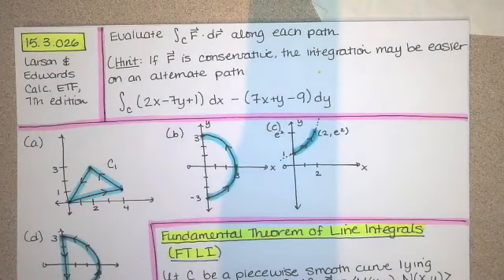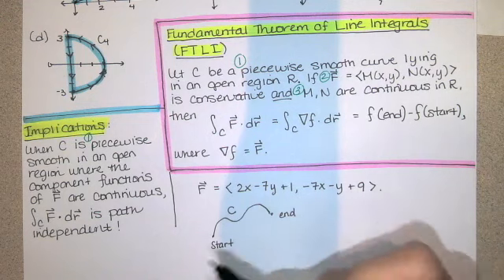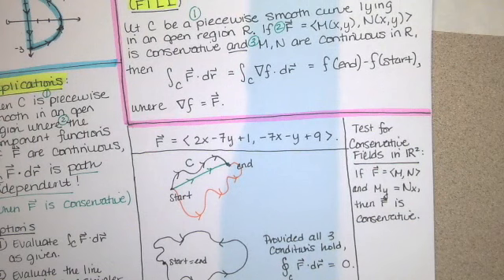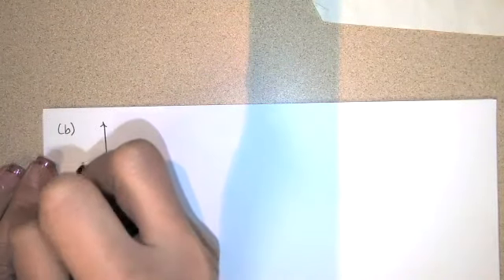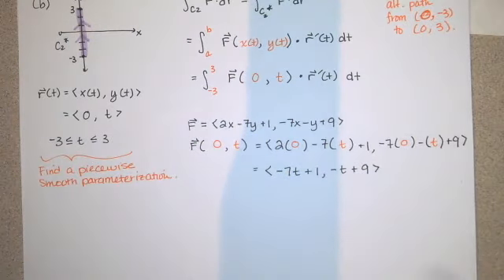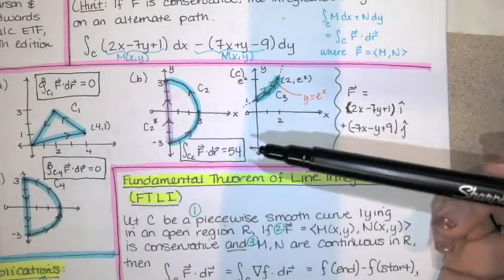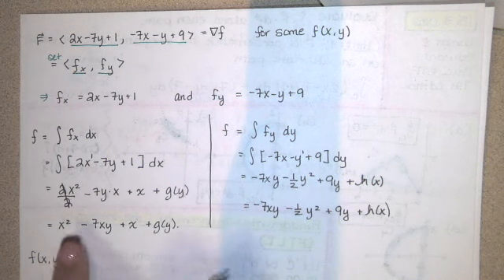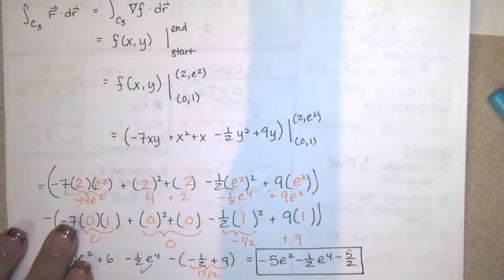Problem 15.3.026 - Evaluate the line integral over four given paths. (conservative vector field)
In this problem, we're asked to find the line integral of a vector field over four different paths. The field happens to be conservative. We review  conservative fields, the test for conservative fields in the plane, the fundamental theorem of line integrals, and the implications of the fundamental theorem of line integrals. Then we use those implications to evaluate the line integrals.

Two of the paths are closed. The line integrals over those paths are zero.

For the other two paths, we take advantage of two options. For (b), we choose an alternate path and evaluate the line integral over that path instead. For (c), we find the potential function and apply the fundamental theorem of line integrals.